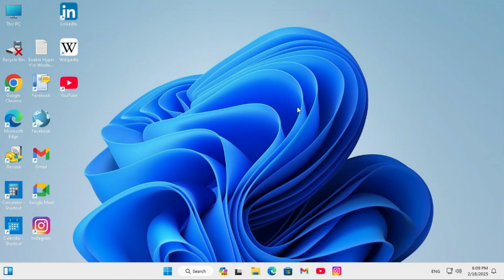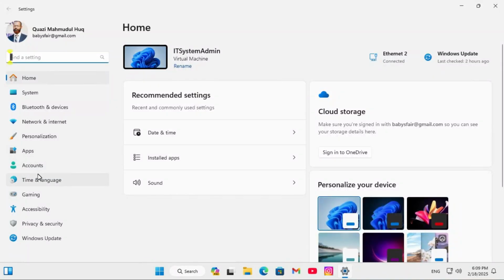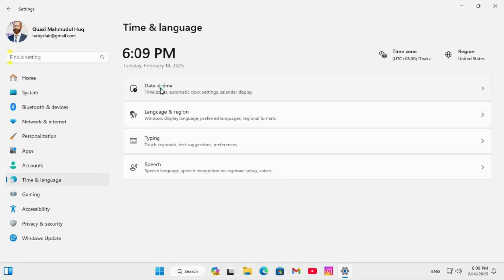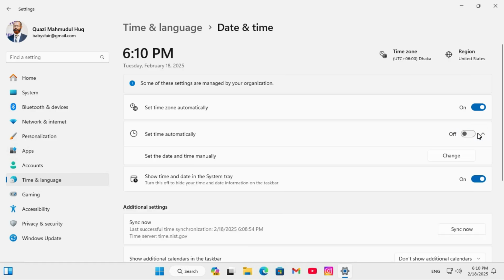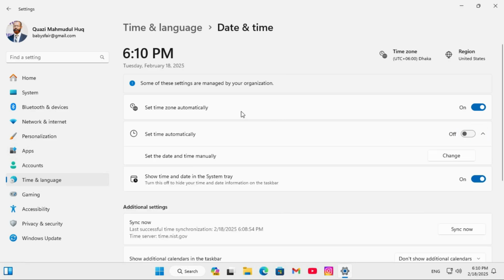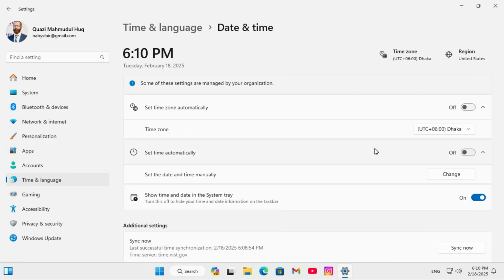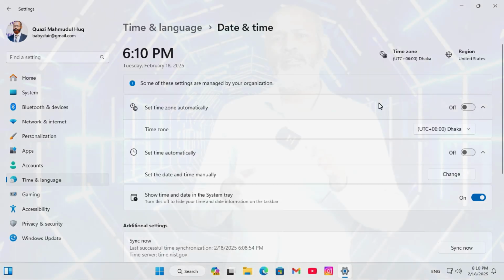How to Turn Off Set Time Automatically In Windows 11